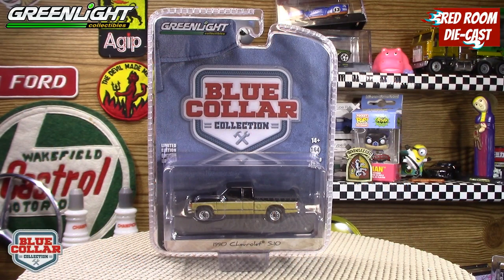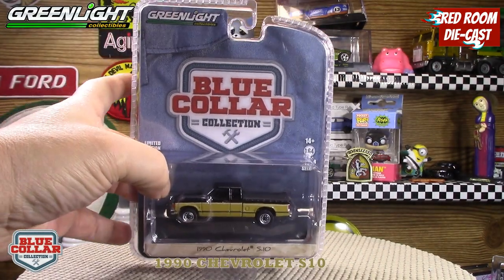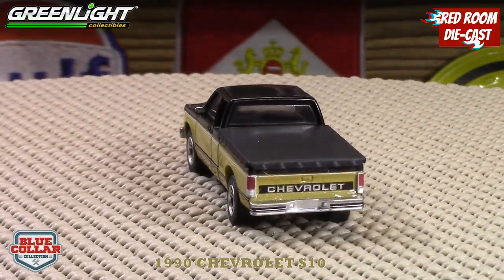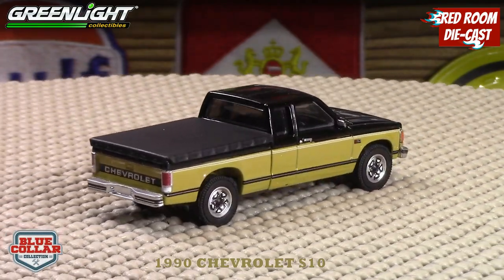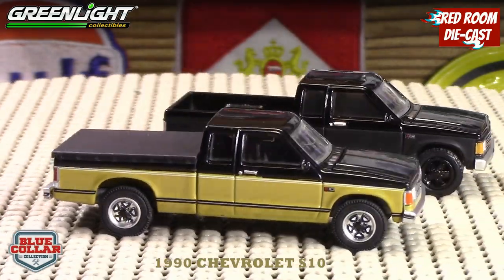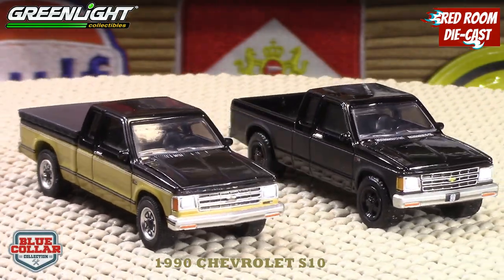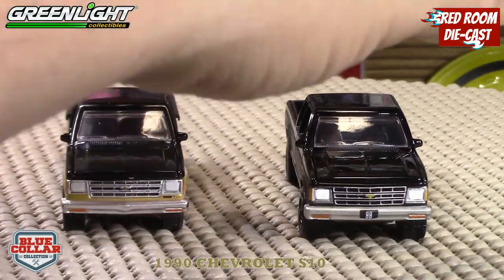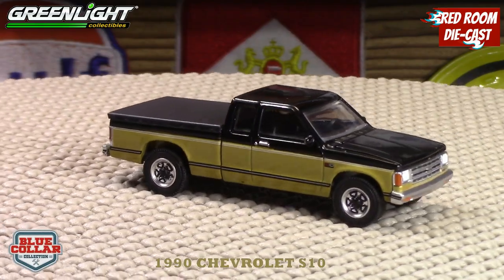1990 CHEVROLET S10 - BLUE COLLAR COLLECTION - By GREENLIGHT